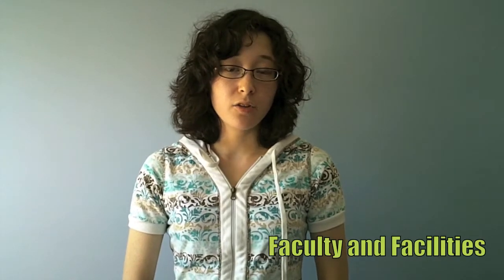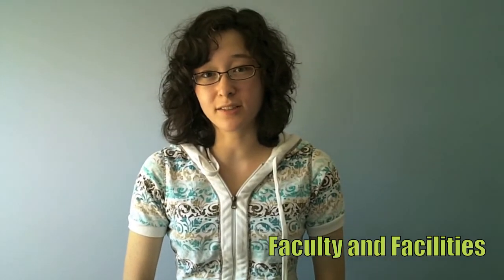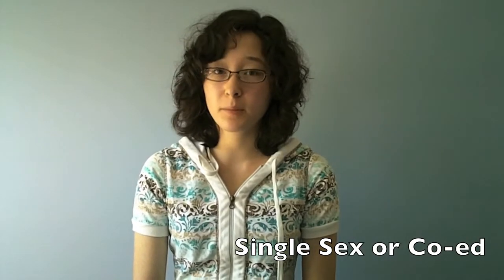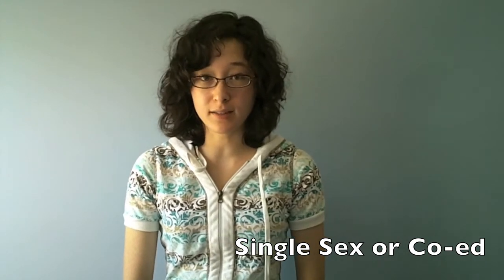How to Pick Colleges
This is a part of my "Choose Your Own Adventure" series on how to apply to college. To visit the original video, click this link:

Choose your own path to a successful application!